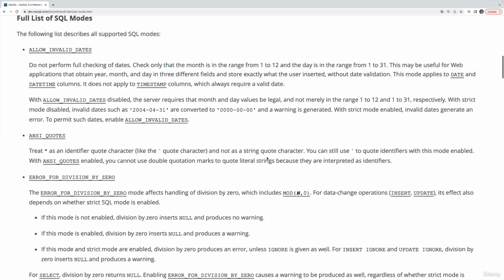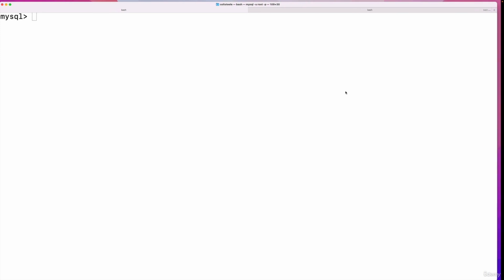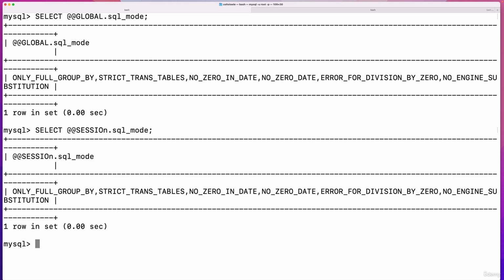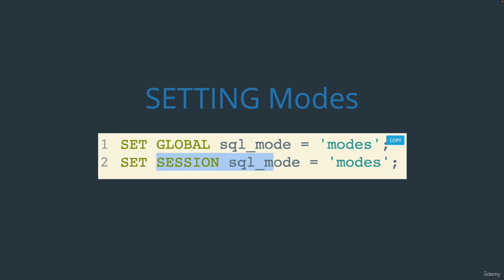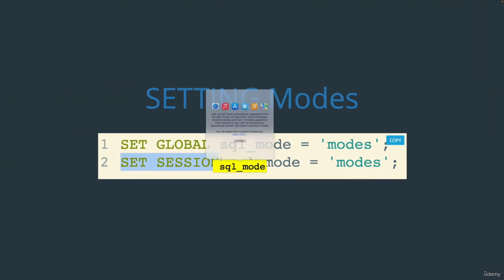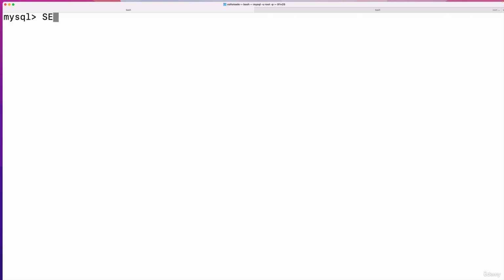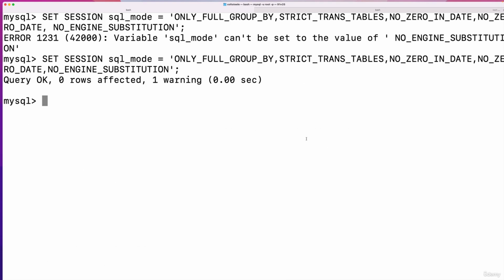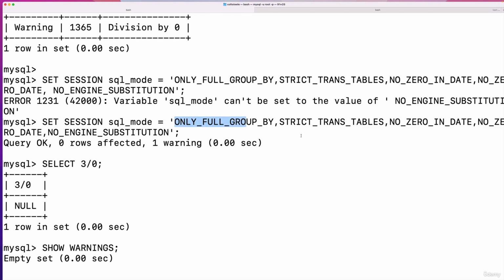161 - SQL Modes Basics